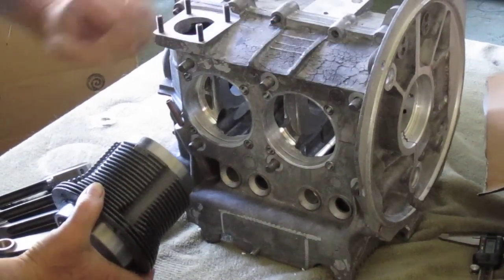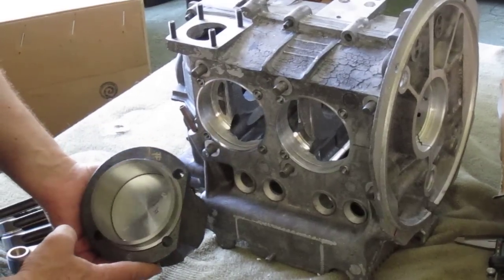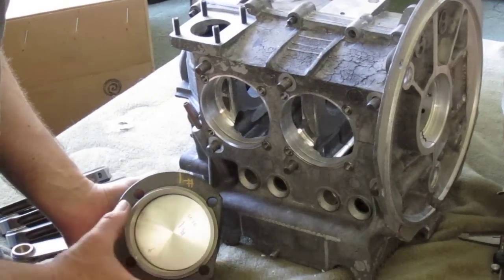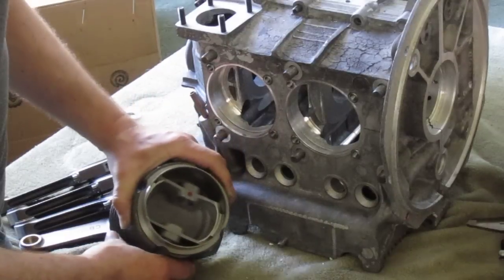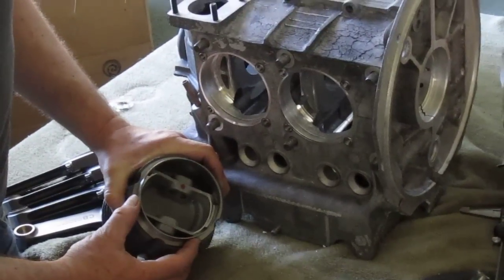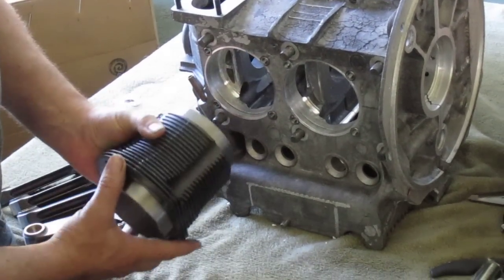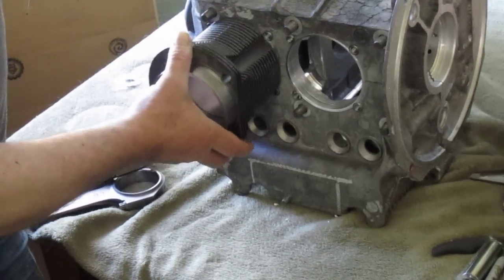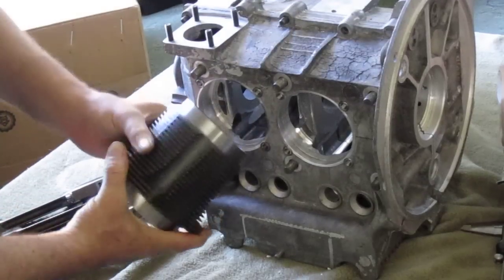AA Pistons 92mm Thick Wall in CB Performance Super Case VW Air Cooled Type 1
Test fit of the "VW 92 X 82MM THICK WALL KIT PISTON & CYLINDER KIT" from AA Pistons ) in a CB Performance 1274 Super Case

Sorry I keep saying "92 big bore pistons" I meant to say "92 thick wall cylinders".